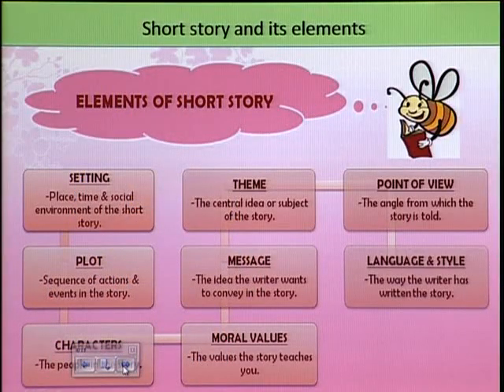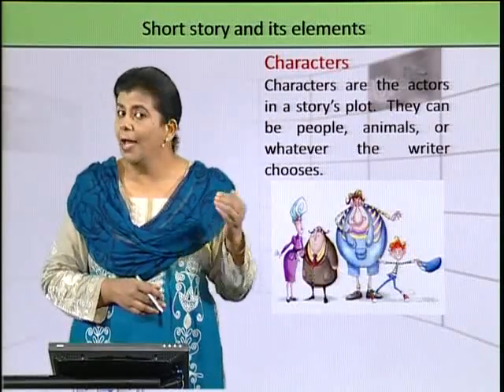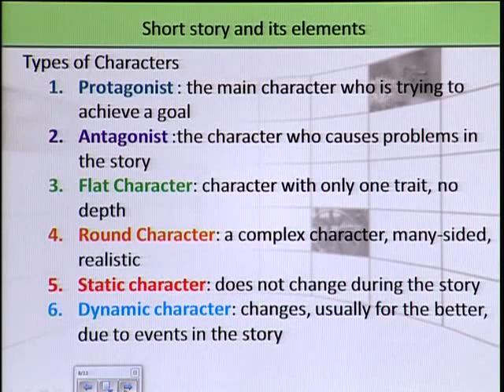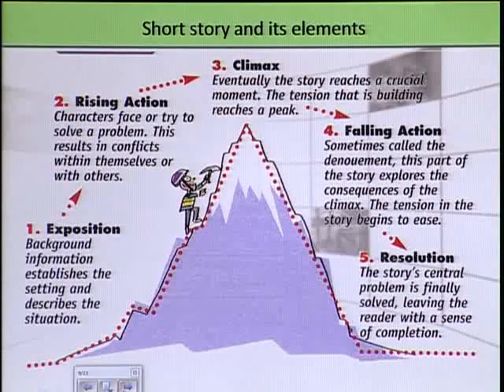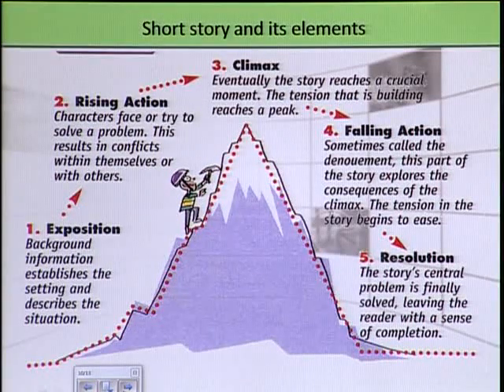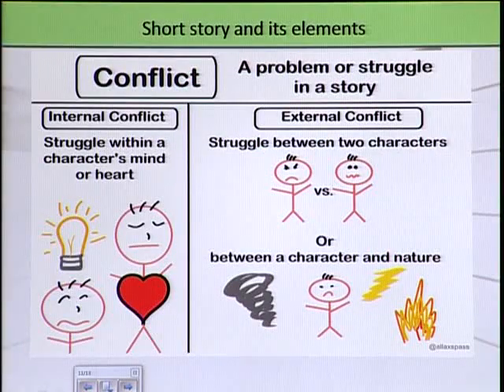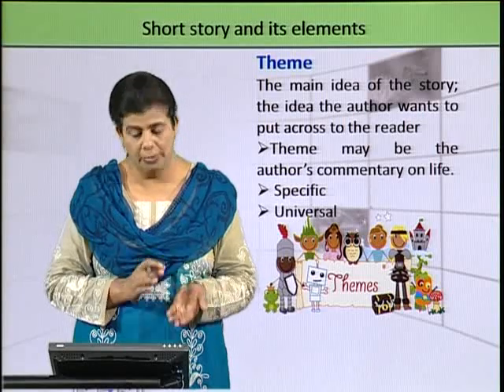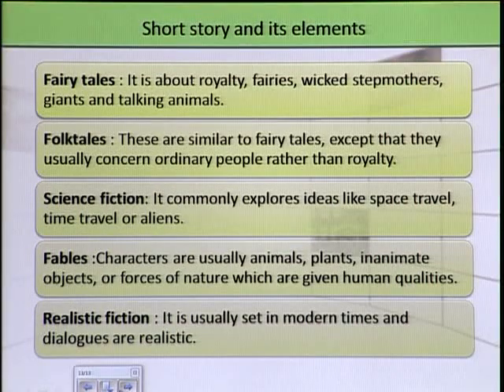Short story and its elements.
I think it will helpful for you.